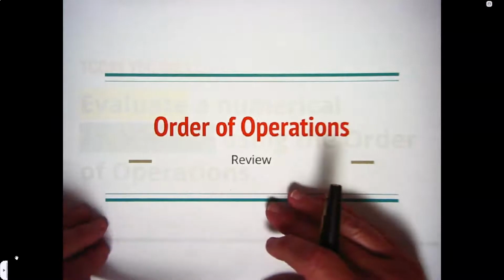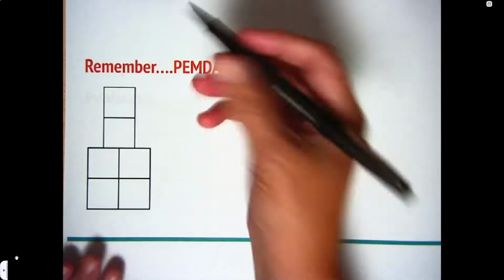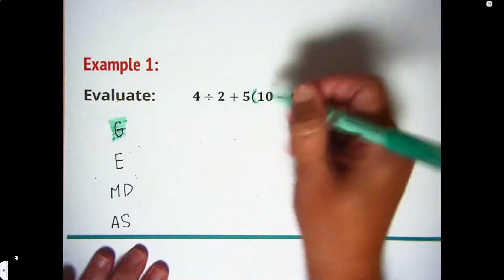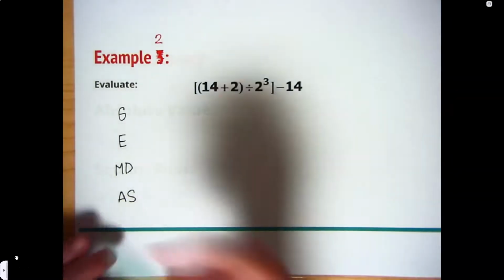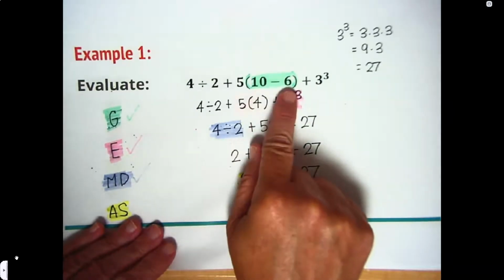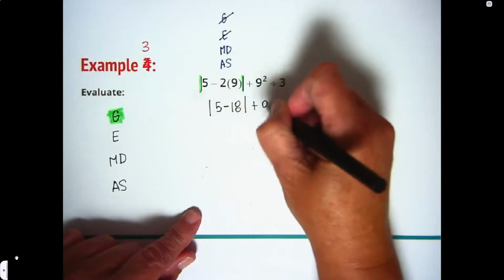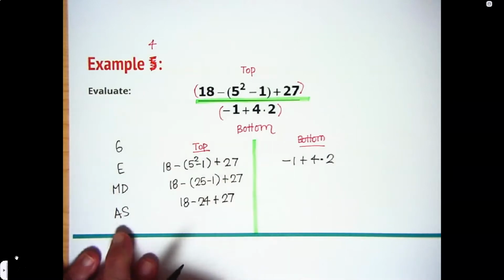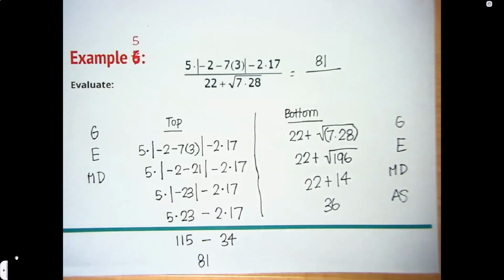Algebra 2 Order of Operations NOTES